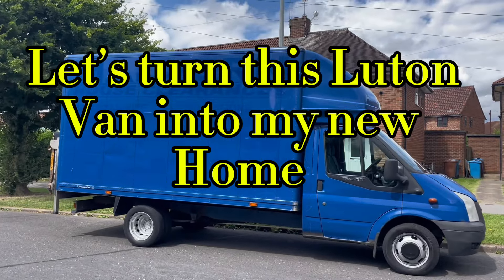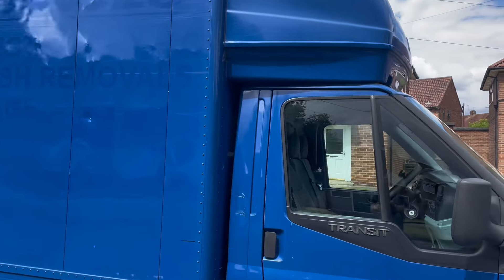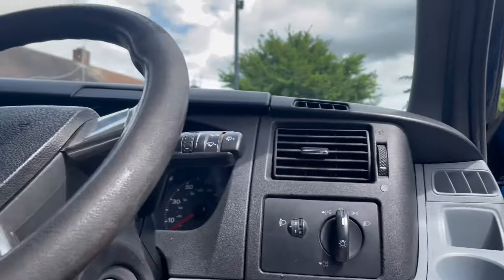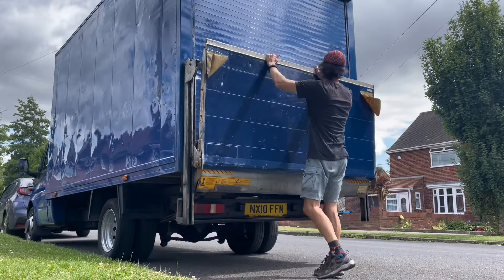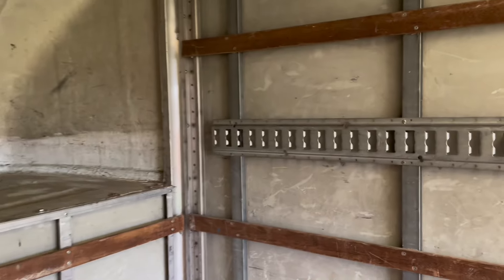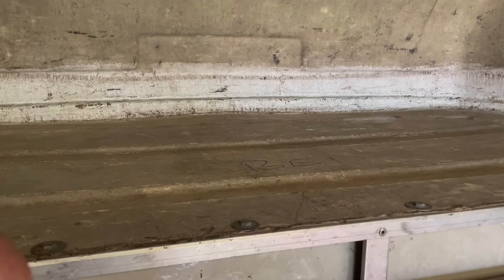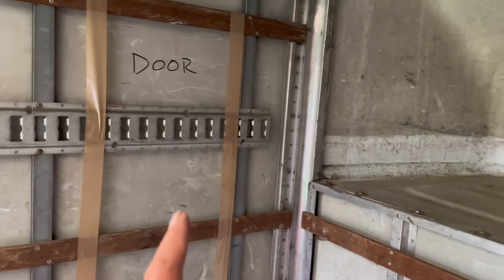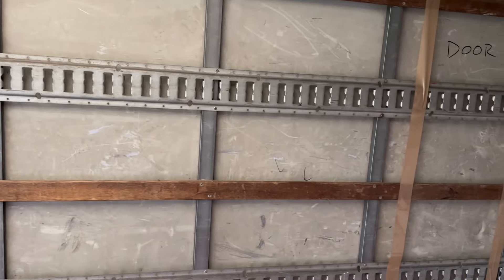Van conversion transit Luton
Hi guys I’m Richard I live full time in my old camper van Matrix a 2.4 transit medium roof, so iv bought a transit Luton to convert into my new home , with lots more room especially head room is going to be a game changer, join me on my journey on my first van conversion build. vanlife vanlifers campervan conversation selfbuildcamper.